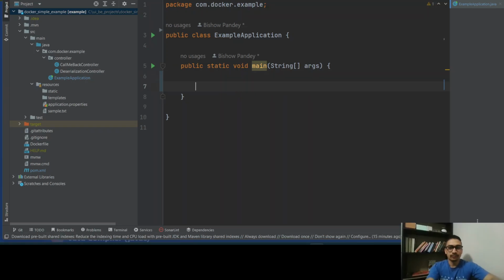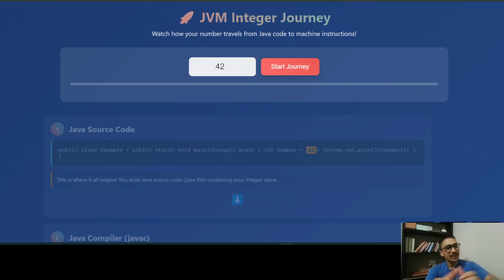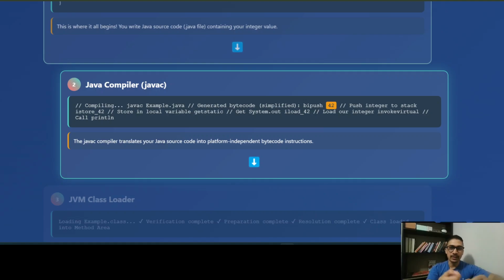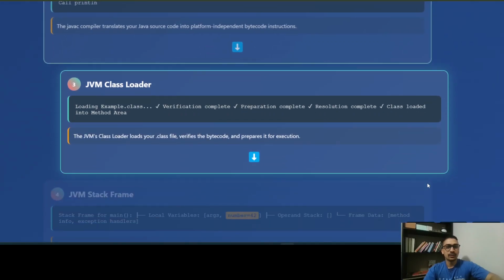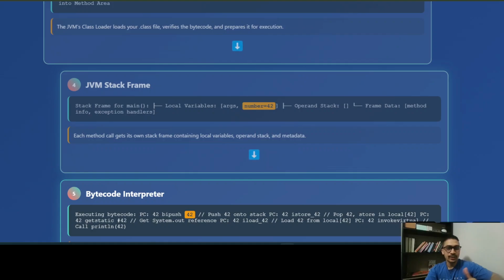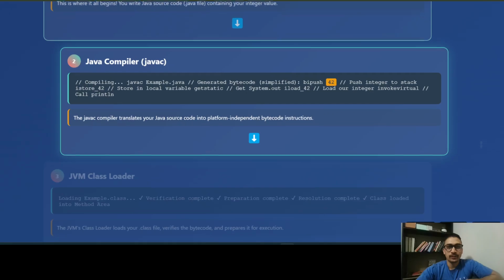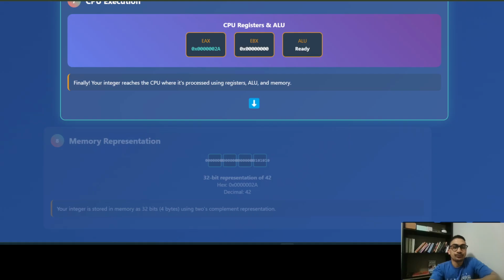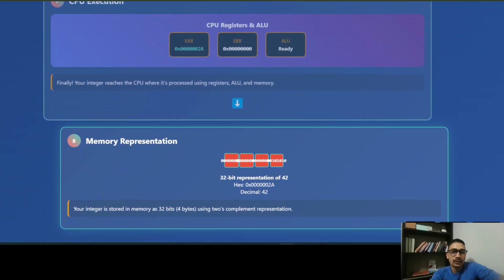A Number’s Journey Through the Java Machine 🚀 (Full Animation)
What really happens when you type a number in Java? 🤯
Join us on a visual adventure where we follow a simple integer — like 42 — as it travels from your Java code all the way down to your computer’s CPU! 🧠💻

In this fully animated walkthrough, we break down the entire path your number takes:

🧭 Your Guided Tour Includes:

📜 Java Source Code – See where the number starts

🛠️ javac Compiler – Watch it transform into bytecode

📦 JVM Class Loader – Learn how Java loads your program

📊 Stack Frames & Bytecode Execution – Peek into how values are stored and used

⚡ JIT Compilation – Discover how it becomes fast machine code

🧮 CPU & Memory – See how it all turns into bits and bytes at the hardware level